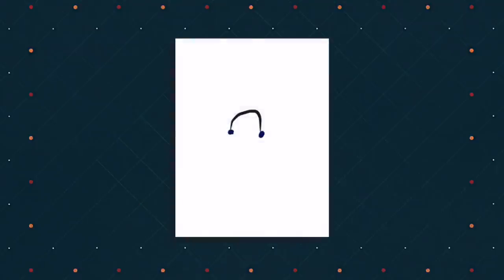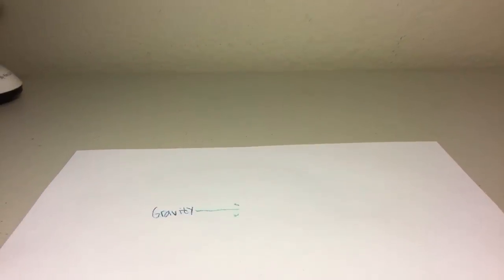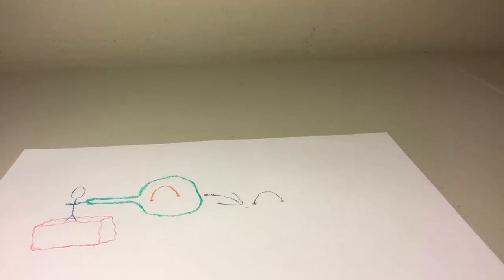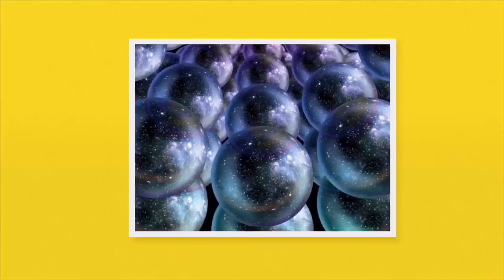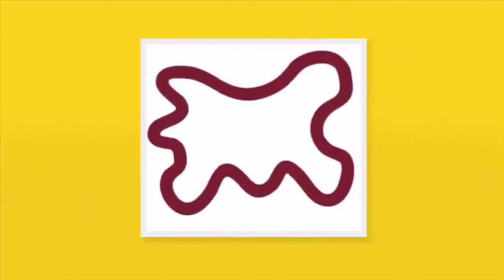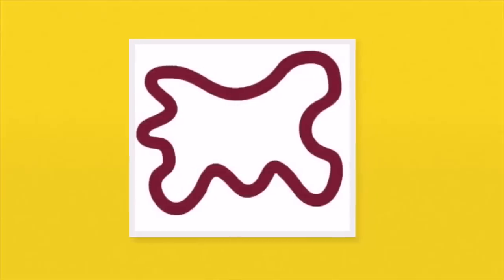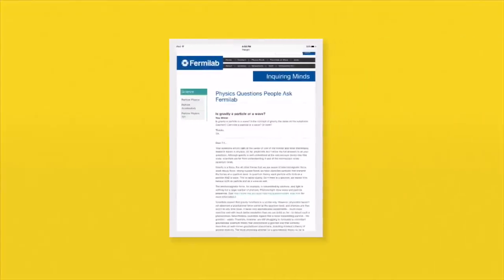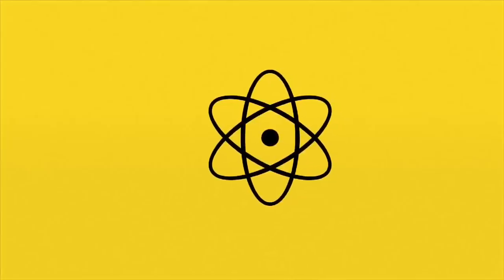Gravitons: The particles of Gravity Explained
The information in this video was strictly derived from the fabric of the cosmos book by Brain Greene.Additionally this video isn’t mean to push the agenda of gravitons onto anyone but merely let people know what gravitons are and why the scientific community is so skeptical of them